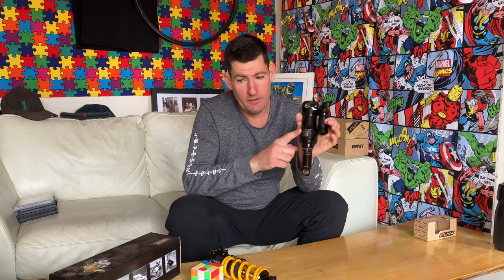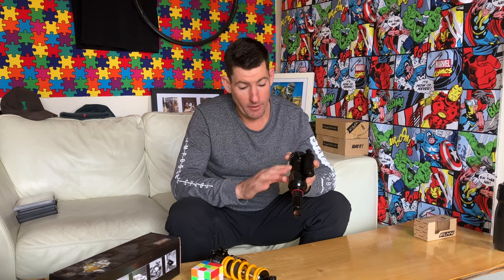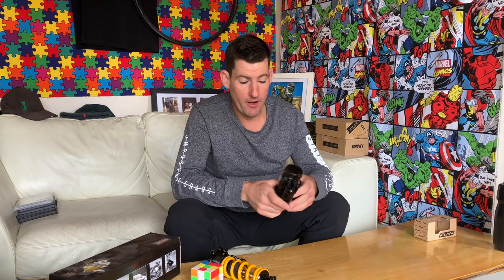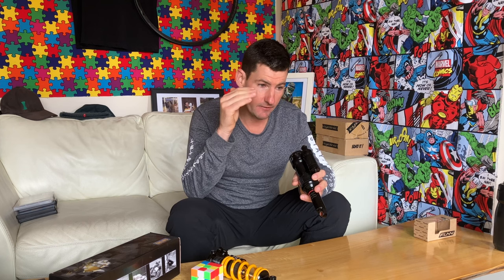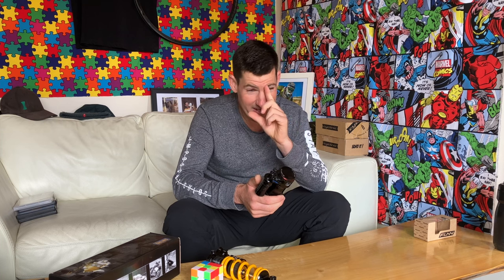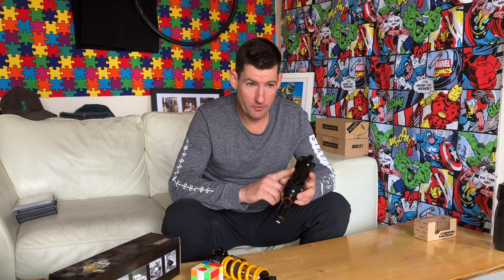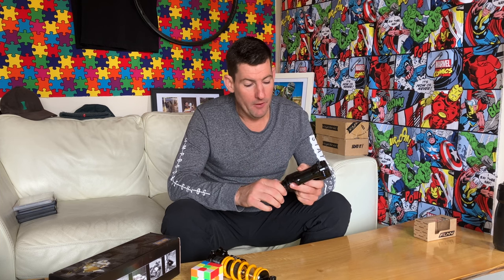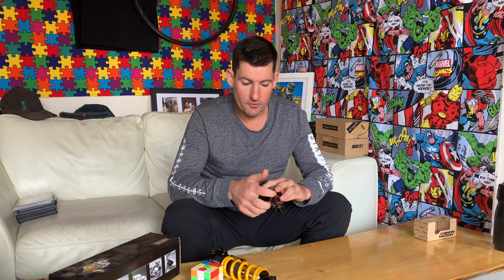MEGNEG vs Standard Can Tuning and Considerations | Plus CC Kitsuma Thoughts